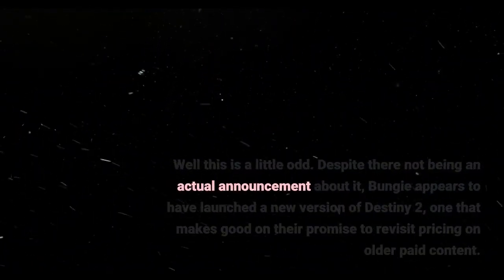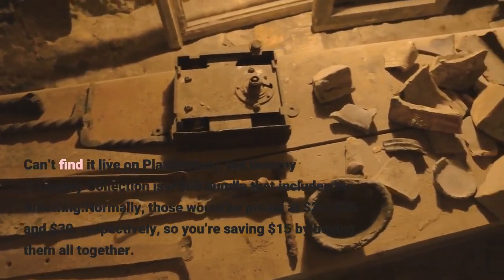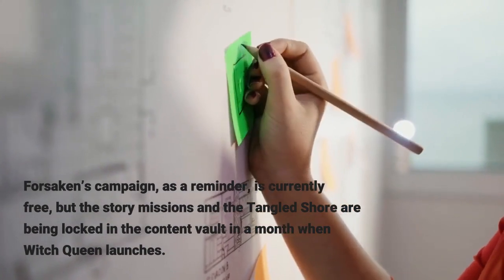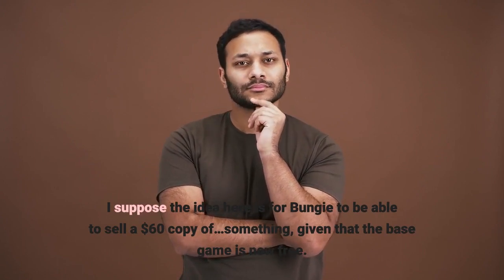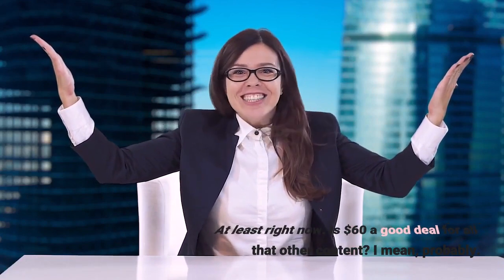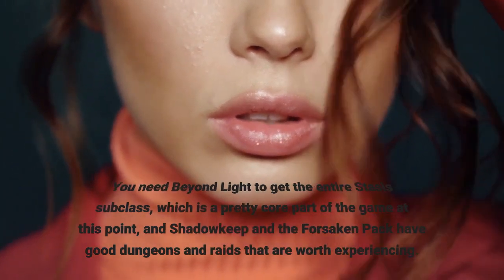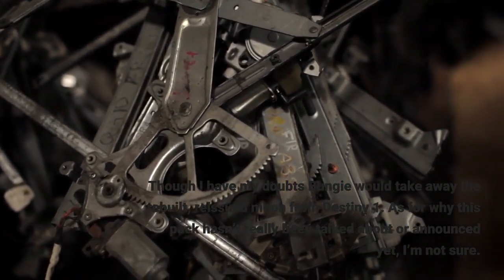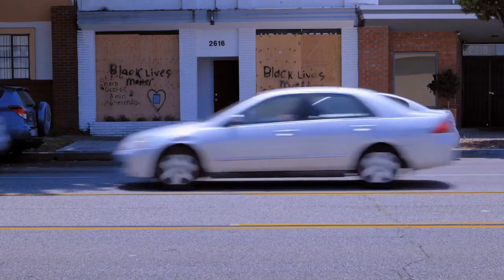Bungie Quietly Launches ‘Destiny 2 Legacy Collection’ Here’s What’s In It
Well this is a little odd. Despite there not being an actual announcement about it, Bungie appears to have launched a new version of Destiny 2, one that makes good on their promise to revisit pricing on older paid content. Supposedly out yesterday on January 18, at least on PC (and maybe Xbox? Can’t find it live on PlayStation), the Destiny 2: Legacy Collection is a $60 bundle that includes the following:Normally, those would be priced at $20, $25 and $30, respectively, so you’re saving $15 by buying them all together. Forsaken’s campaign, as a reminder, is currently free, but the story missions and the Tangled Shore are being locked in the content vault in a month when Witch Queen launches. Then the “Forsaken Pack” will include the dungeon and raid and exotics from the original DLC at a reduced price. This Legacy Collection does not include year 4 seasonal content, which is leaving in a month. I suppose the idea here is for Bungie to be able to sell a $60 copy of…something, given that the base game is now free. The Witch Queen is launching for $40, though an $80 “Deluxe” version gets you every season this year, plus two dungeons that as far as we know, are only available through that bundle. At least right now. Is $60 a good deal for all that other content? I mean, probably. You need Beyond Light to get the entire Stasis subclass, which is a pretty core part of the game at this point, and Shadowkeep and the Forsaken Pack have good dungeons and raids that are worth experiencing. I’m not wild about the story campaigns for either Shadowkeep or Beyond Light, so make sure to play the Forsaken campaign before it gets vaulted. There is no guarantee what may get vaulted a year from now, and which part of your $60 purchase could be rendered inert, but that’s the risk with Destiny 2 these days. My best guess would be the Shadowkeep campaign which is A) not great and B) not exactly super relevant to the story these days, as it served as an introduction to the Darkness years ago, and things have evolved quite a bit since. Though I have my doubts Bungie would take away the rebuilt, reissued moon from Destiny 1. As for why this pack hasn’t really been talked about or announced yet, I’m not sure. Maybe it went live on some of these storefronts early, and I’m unclear as to why I can’t find it on PlayStation. Destiny has had “Legendary Editions” and something called a “Legendary Collection” which used to include all of Forsaken, but this “Legacy Collection” is new. So, Destiny is essentially split in three parts now. The free-to-play base game, which includes almost nothing these days except access to destinations and playlists. This Legacy Collection, with the remaining old paid DLCs, or what’s left of them. And then The Witch Queen and upcoming year 5 content.